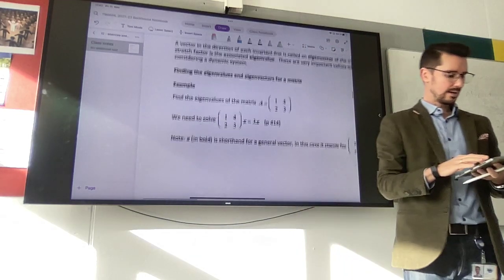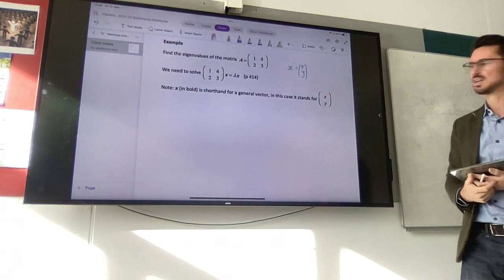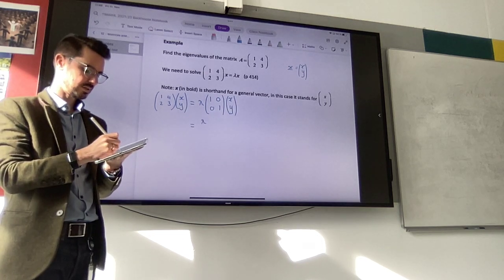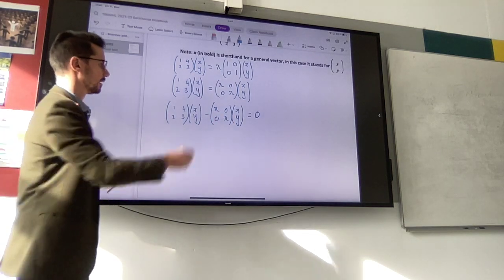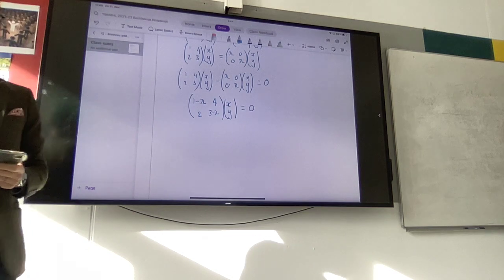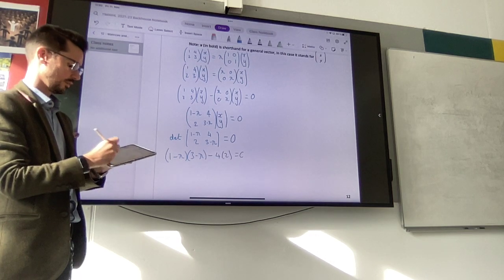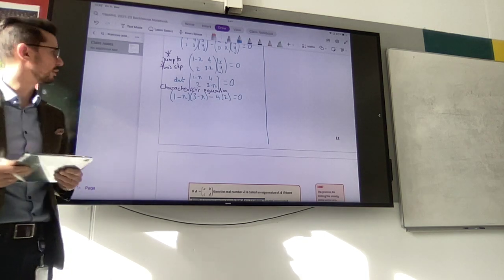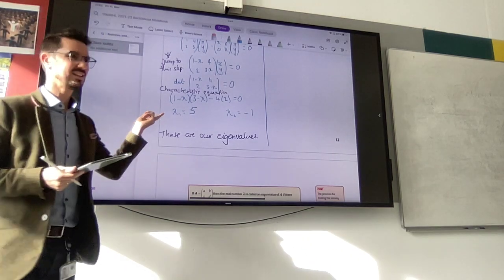12.4 Eigenvalues and Eigenvectors Part 2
IBDP MAIHL
Matrices